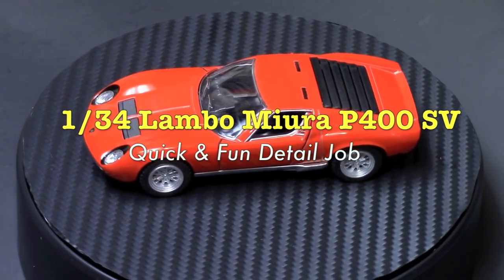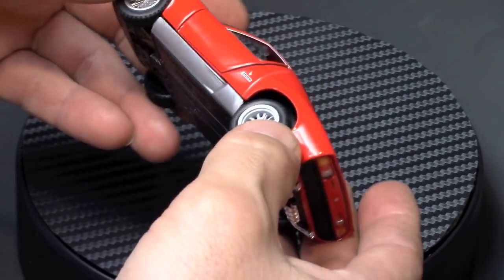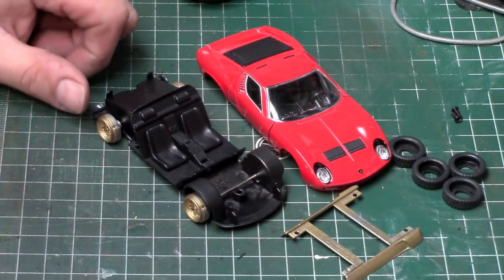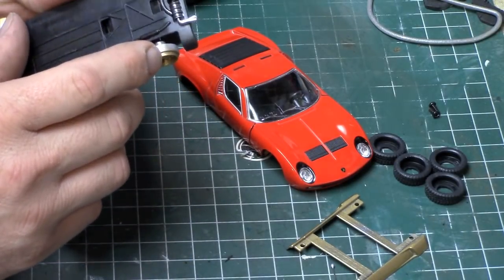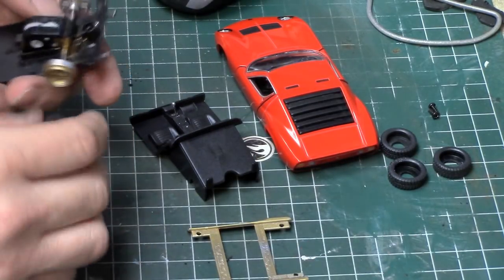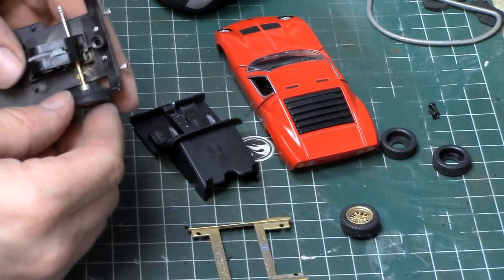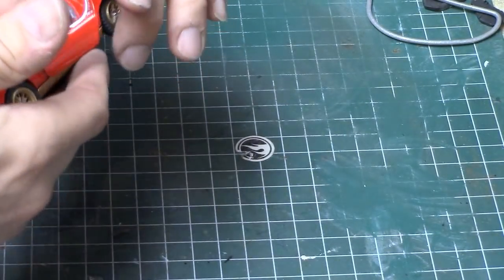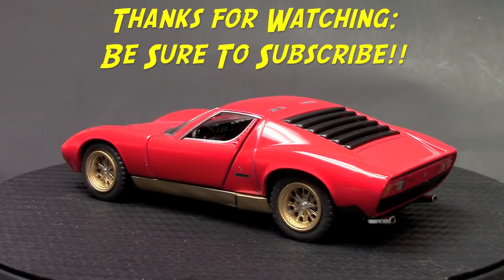Detailing 1/34 1971 Lamborghini Miura P400 SV | Fun & Easy DIY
Today I'll be detailing a 1/34 scale (Kinsmart branded) 1971 Lamborghini Miura P400 SV. Also, PLEASE take a moment to watch the short ads in the beginning of each video, that way the channel can at least secure some revenue to be able to keep this thing going; otherwise I'll have to start begging for donations and I'm sure none of you would want that! -See ya guys soon!